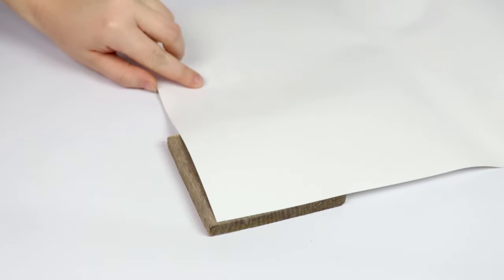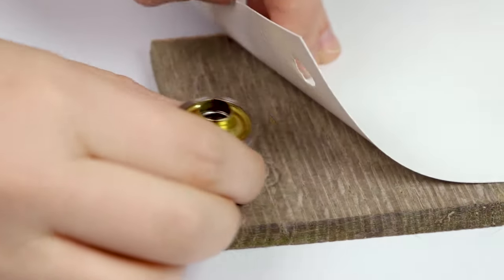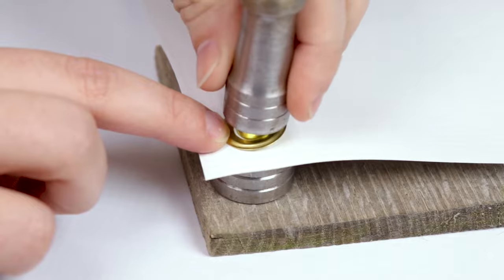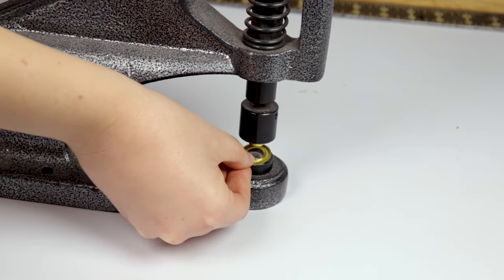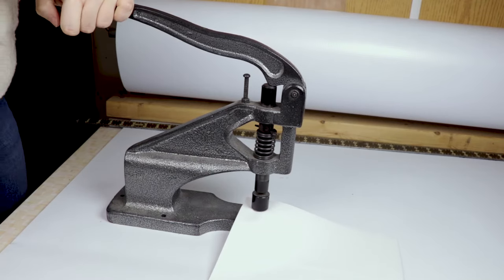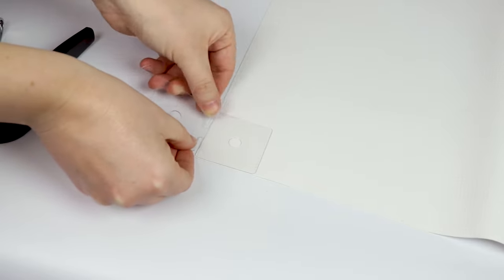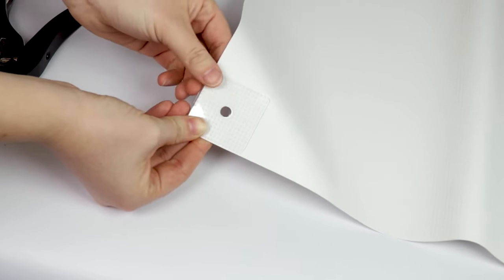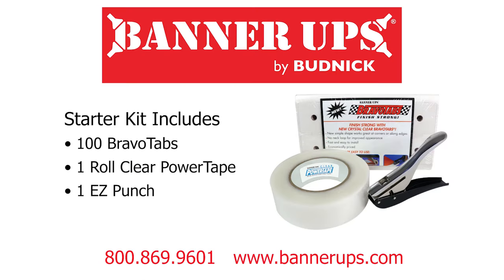How to Install Grommets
How to install grommets on vinyl banners. The video demonstrates three different methods of how to install grommets. The first method involves a grommet die punch and hammer. In the second method, we use a grommet press with grommets. Finally, the third method is the Banner Ups method. Just using adhesive BravoTabs and EZ Punch there are no grommets or special tools needed. Just peel, stick and punch.

Time Stamps
0:00 - How to Install Grommets
0:03 - Method 1 Grommet Die and Hammer
0:41 - Method 2 Grommet Press
1:05 - Method 3 Banner Ups
1:31 - Banner Ups Strength
1:39 - Try Banner Ups Starter Kit
1:46 - Contact Information

These methods can work on tarps and fabric as well.

Banner Ups are three times stronger than grommets! Improve your speed and production time when finishing banners. Try a discounted starter kit today.